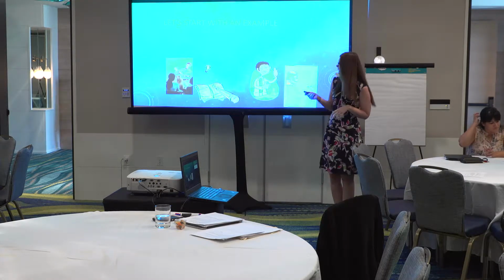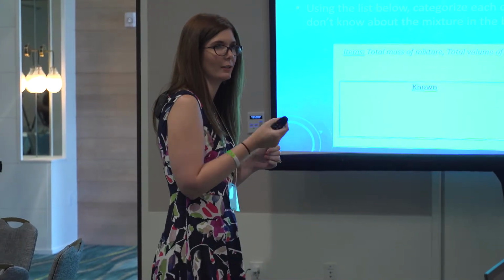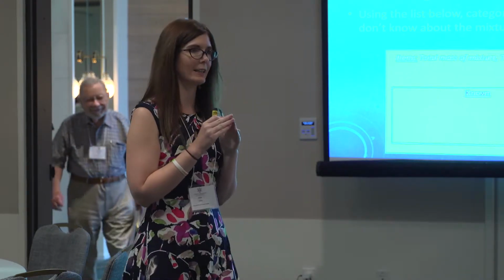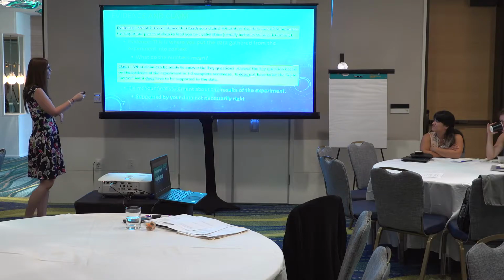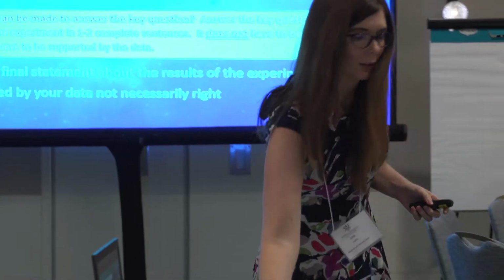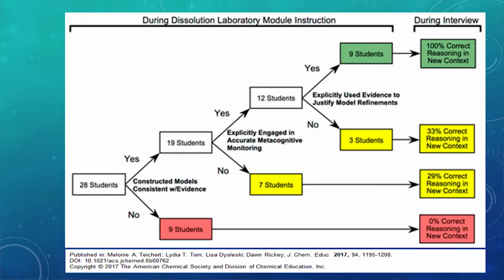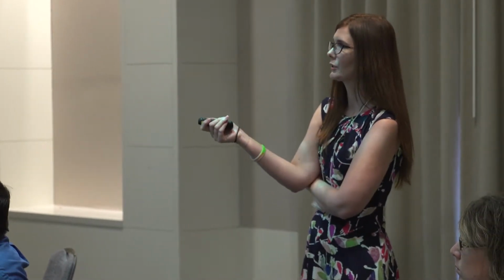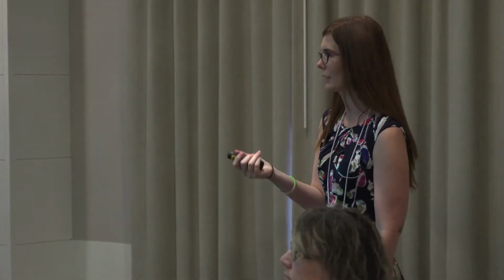STEM Course Planning for Active Learning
The Florida Active Learning Summit brought together STEM faculty from Florida International University, University of Central Florida and University of South Florida to learn  strategies and techniques to increase active learning and engagement in the classroom.

This session was led by Erin Saitta, Department of Chemistry, University of Central Florida.